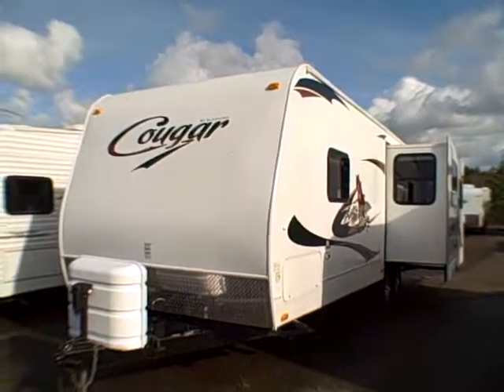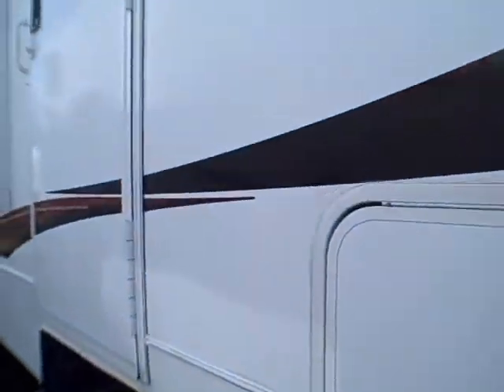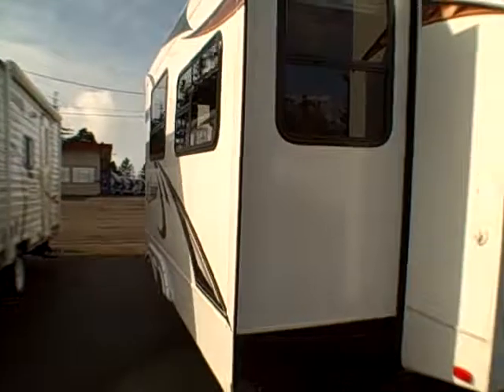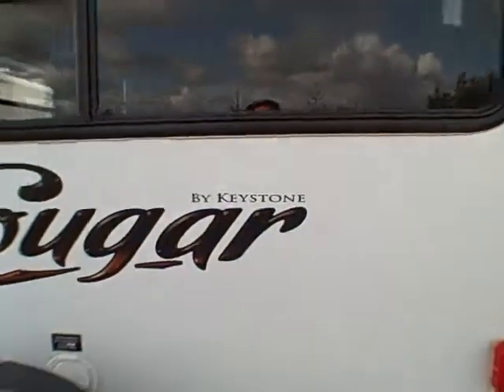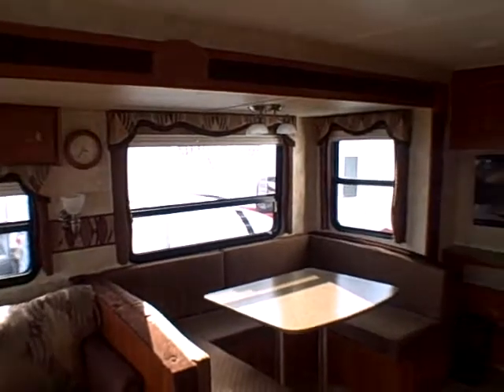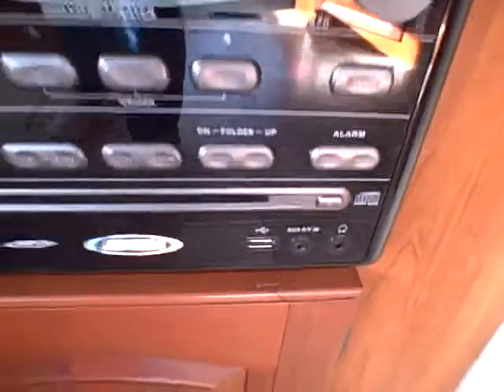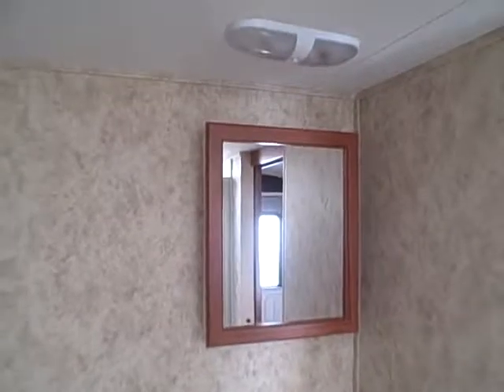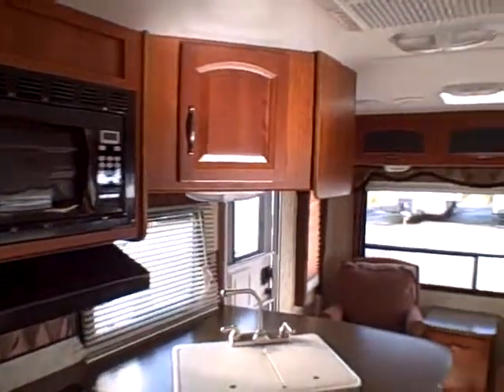2010 Cougar 27 RLS #30059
This is a rear living floor plan with big slide. Outside features include outdoor speakers,big awning, outside cooking station and locking storage compartments. Inside rich wood interior combined with earth tone fabrics and the big windows gives you a spacious command.